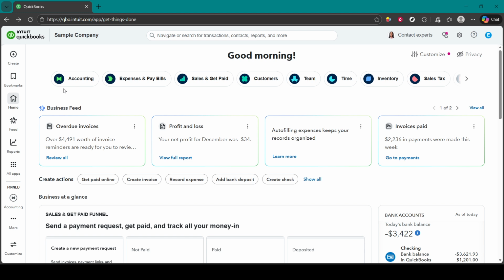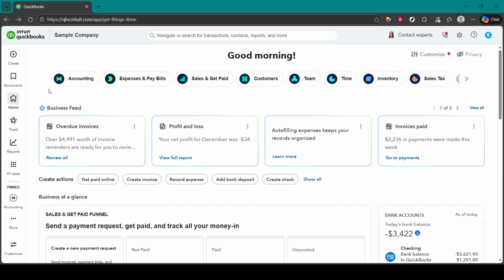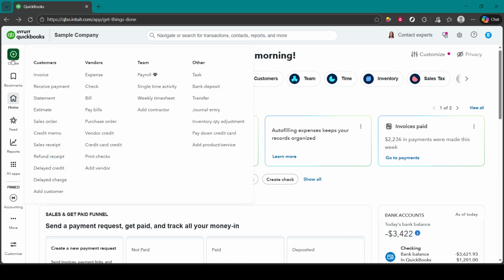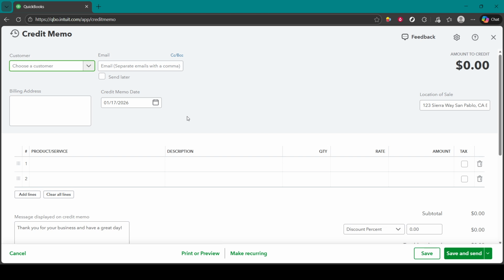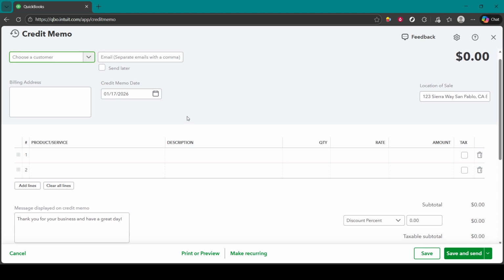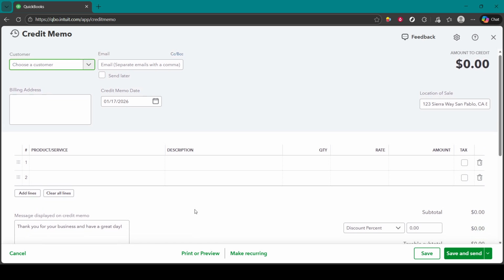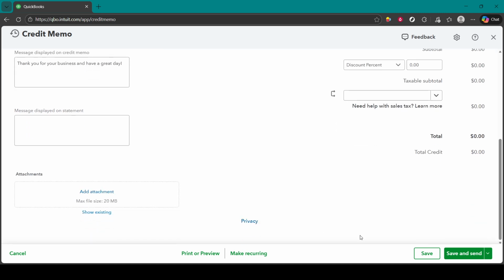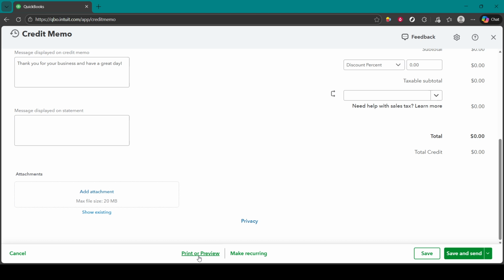How To Print A Memo Line On A Bill Payment Check In QuickBooks Online (Easiest Way)(2026 Guide)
Ensure your vendors have all the details they need by including custom memos on your physical checks. In this 2026 updated tutorial, I show you exactly how to print a memo line on a bill payment check in QuickBooks Online. By default, QuickBooks doesn't always show the internal memo on the printed check stub, so I will show you the specific settings and workflows to ensure your notes—like account numbers or specific project names—appear clearly for your vendors.

We navigate the modern 2026 "Pay Bills" and "Print Checks" menus to demonstrate how the "Memo" field on a Bill carries over to the Bill Payment. You will learn how to verify your print settings, how to use the "Voucher" check style to maximize visibility, and how to preview your checks before printing to avoid wasting expensive check stock. This professional workflow is optimized for the latest software versions to help you maintain professional documentation for the current fiscal year.